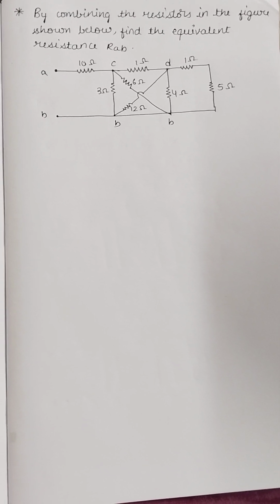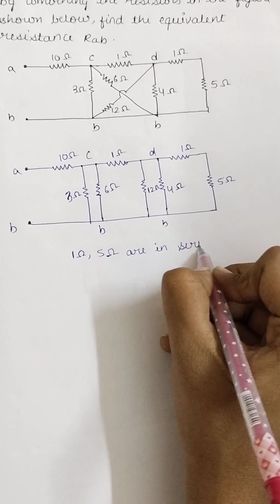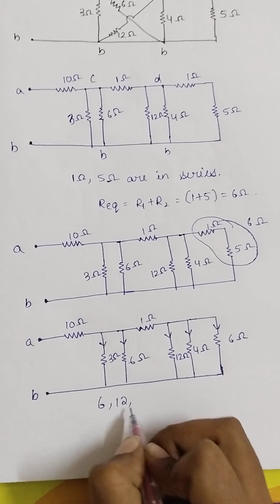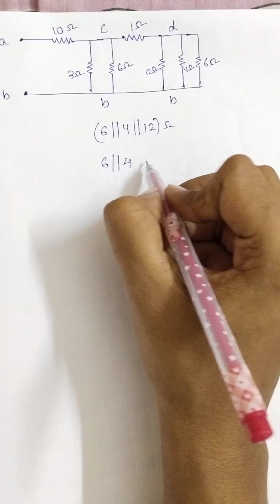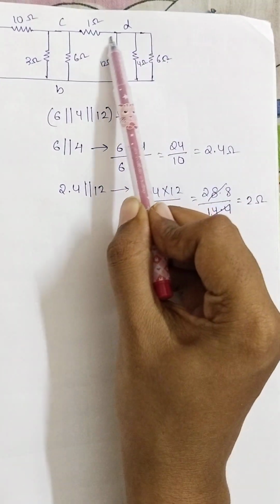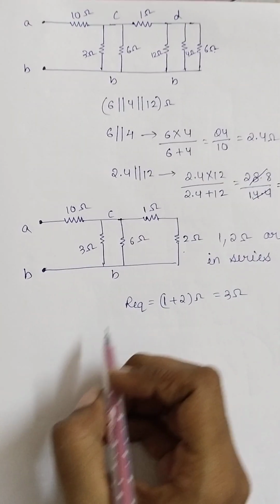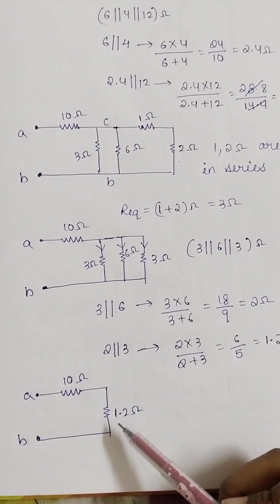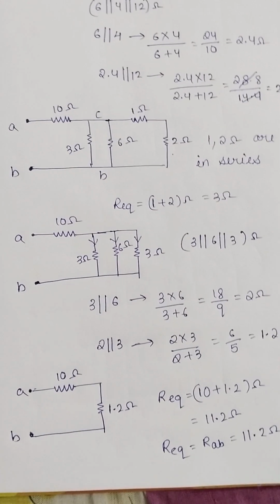Network Theory## Solved problem on equivalent resistance##